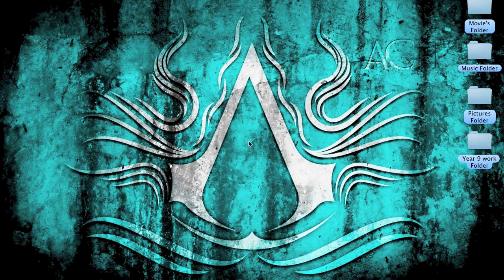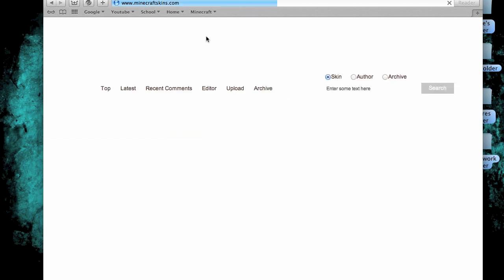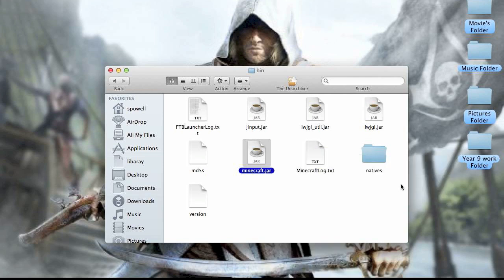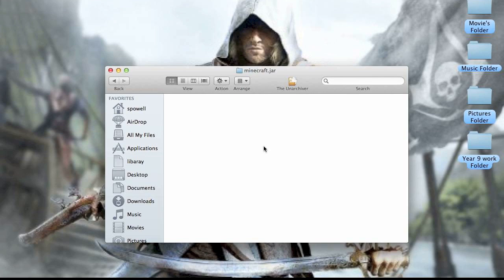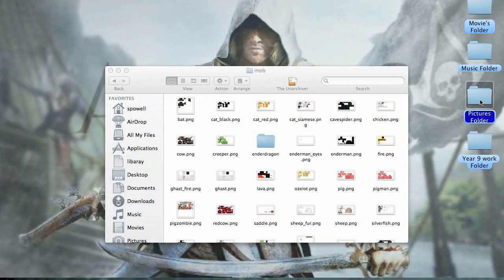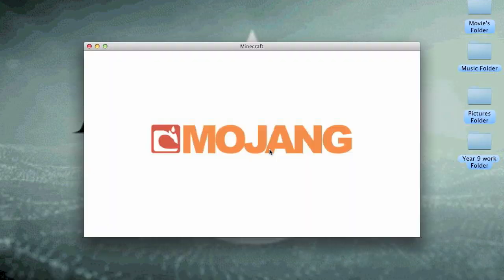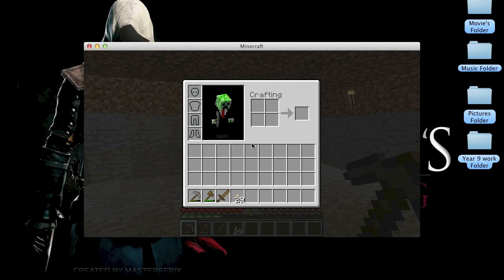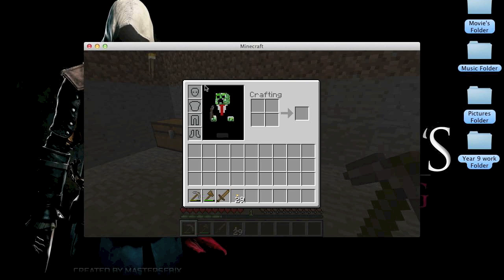How to Change your Minecraft skin without using Minecraft.net (Old)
Studog shows u how to Change your Minecraft Skin without using Minecraft.net on Mac

Steps:
1. Search for a skin from the many websites that offer this tool or create your own custom Minecraft skin using a picture editing application.
2. Download your custom Minecraft skin as a standard .png file.
3. Open up Finder go to Library
4. Go Application Support then Minecraft
5. Then open up Bin then unzip Minecraft.jar with unarchiver
6. Delete Minecraft.jar and change the Minecraft folder in Bin to "Minecraft.jar"
7. Go into it and scroll to MOB and open it
8. Then Delete Char.png
9. Drag your new Skin in and change the name to Char
10. Open up your minecraft and Enjoy